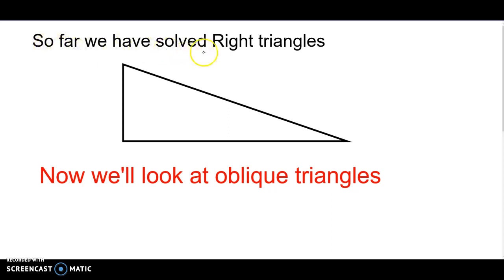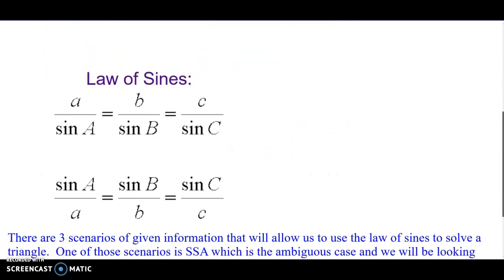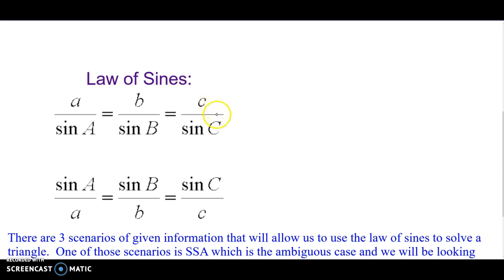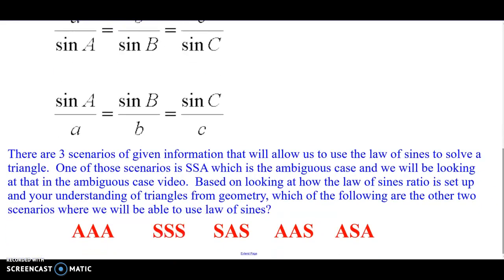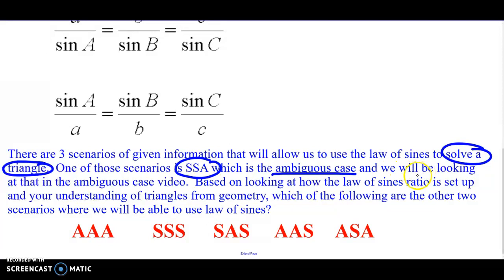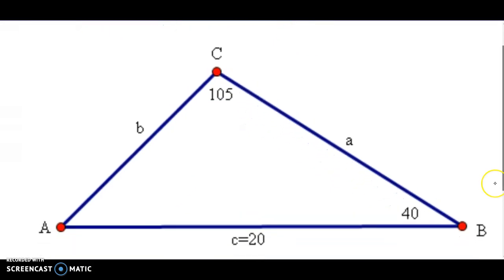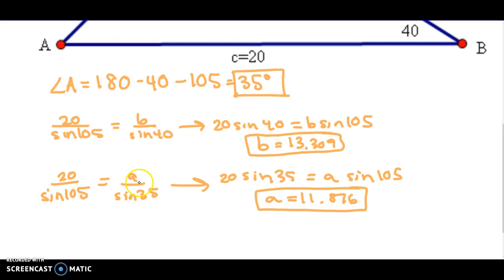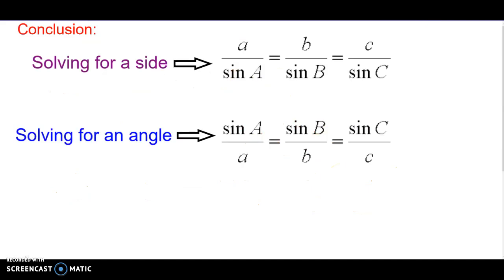Law of Sines